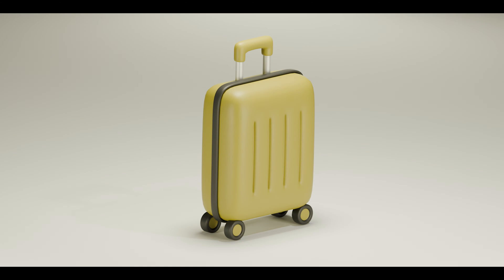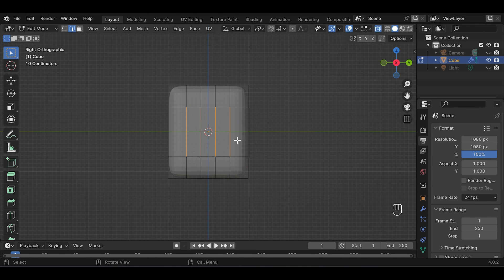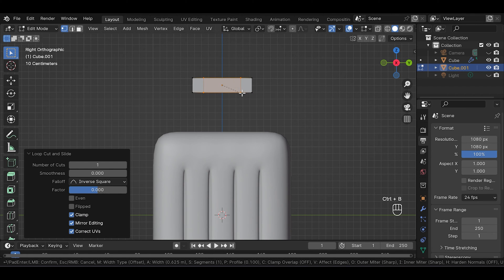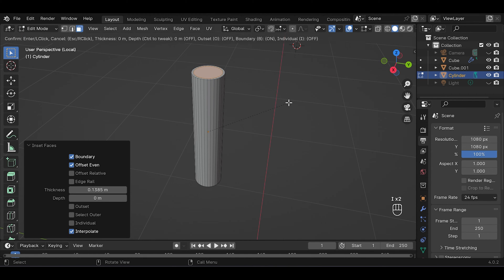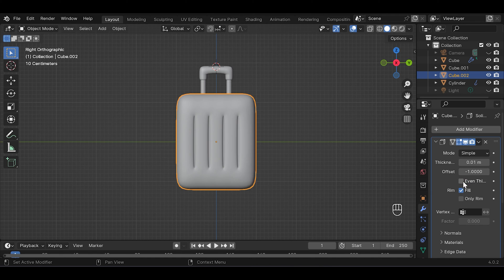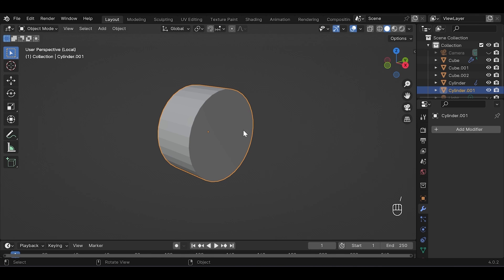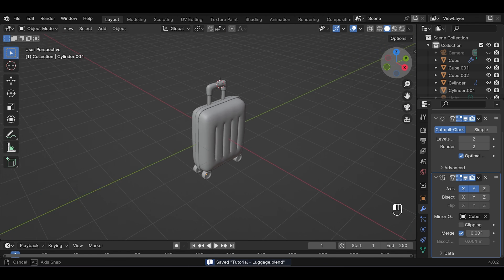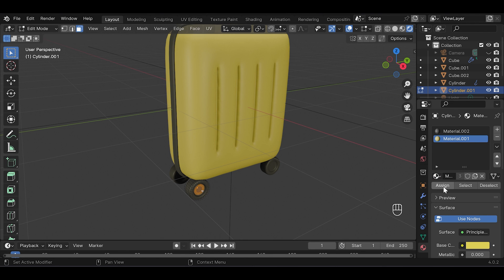Blender 3D Tutorial | Create a Cute and Simple 3D Suitcase!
Dive into the world of 3D modeling with my latest Blender tutorial! In this step-by-step guide, I'll show you how to craft an adorable and straightforward 3D suitcase using Blender.

Whether you're a beginner or an experienced Blender user, this tutorial is designed to be easy to follow.

- Beginners looking to explore 3D modeling with Blender.
- Intermediate users wanting to enhance their modeling skills.
- Anyone interested in creating cute and appealing 3D objects.

👩‍🏫 Ready to embark on this 3D journey? Hit play and let's create an adorable suitcase together!

Happy blending! 🌟🔗